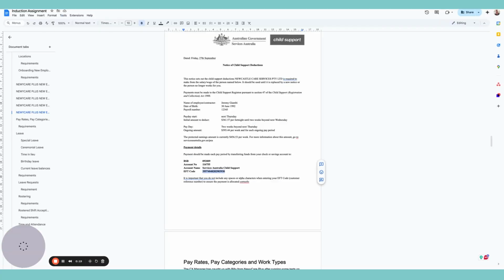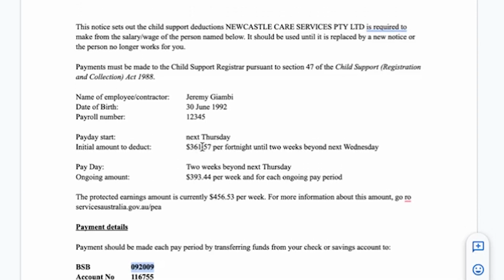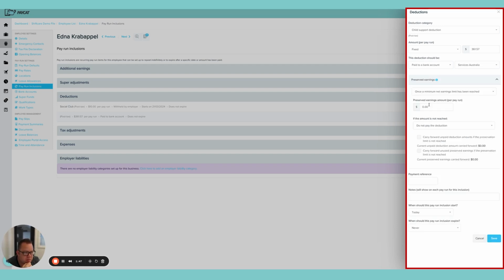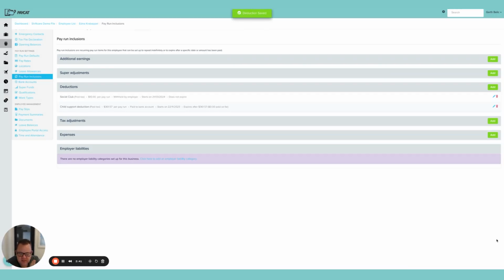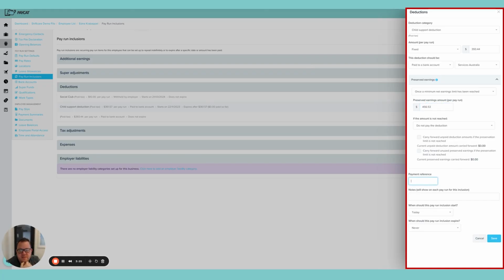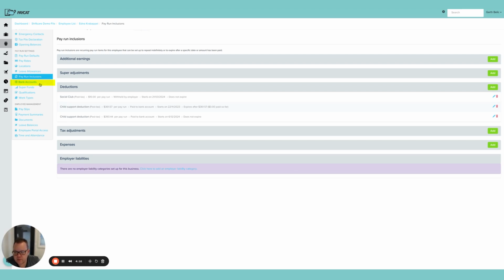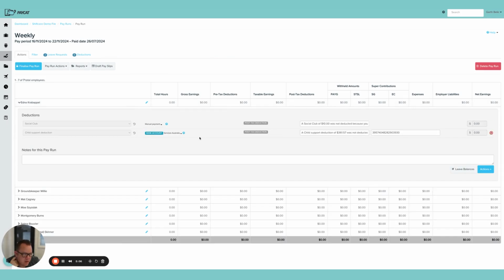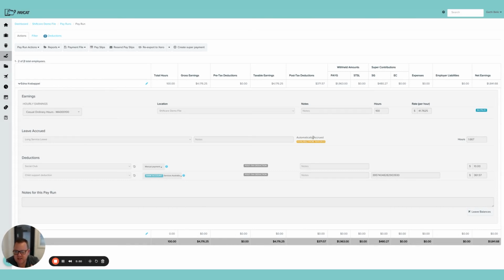How to Set up Child Support Deductions in Employment Hero Payroll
Want to automate your Centrelink child support deductions in Employment Hero Payroll?

I'll show you how to set it up once and never touch it again!
✅ set up recurring deductions
✅ configure Services Australia payments
✅ verify everything works perfectly in your pay run.

As Employment Hero Payroll implementation specialists, we've helped hundreds of businesses automate these deductions correctly.